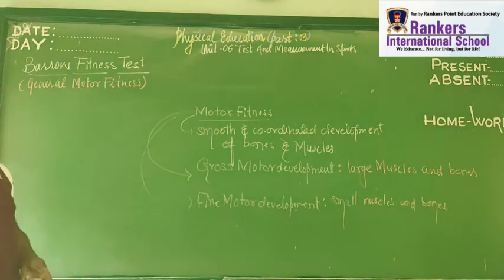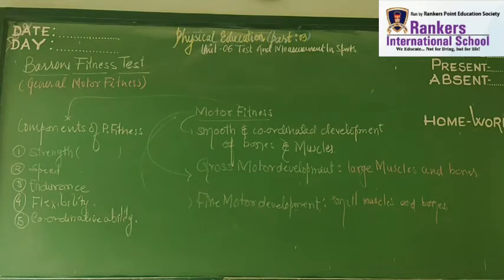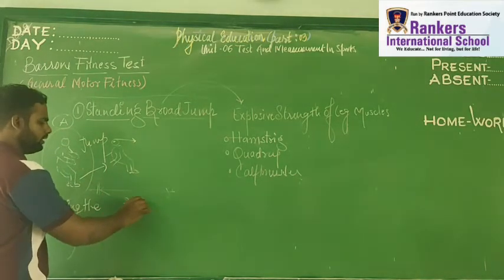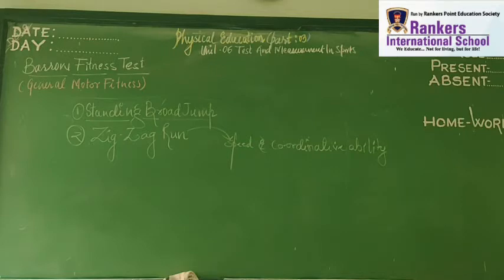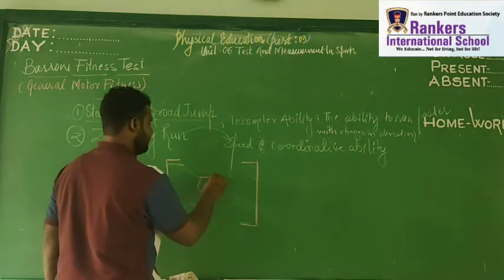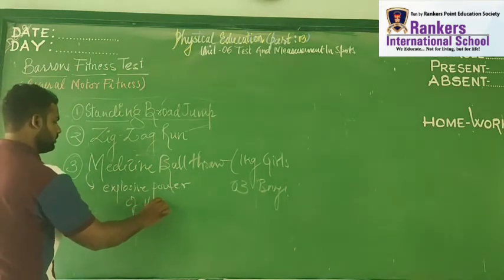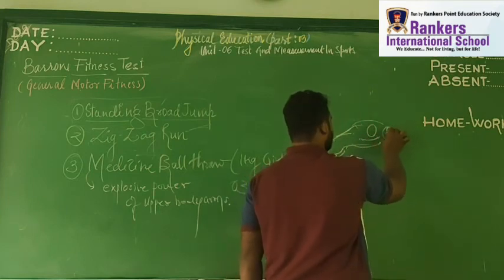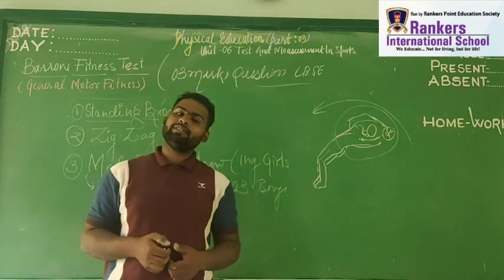Class 12 (Part 03) TEST AND MEASUREMENT IN SPORTS